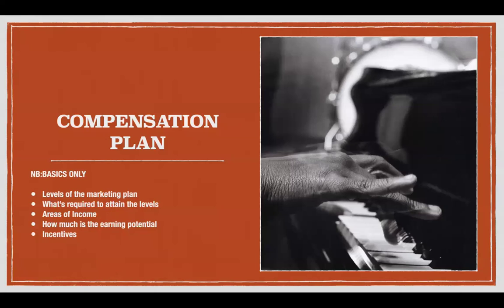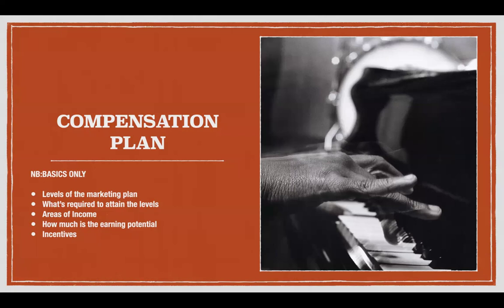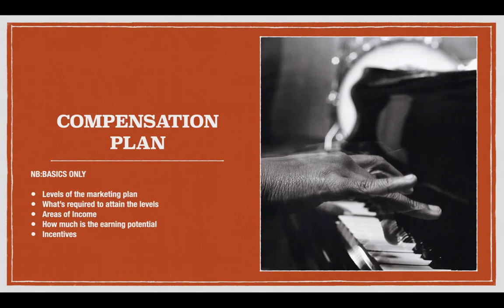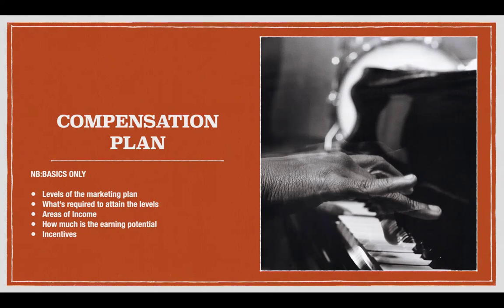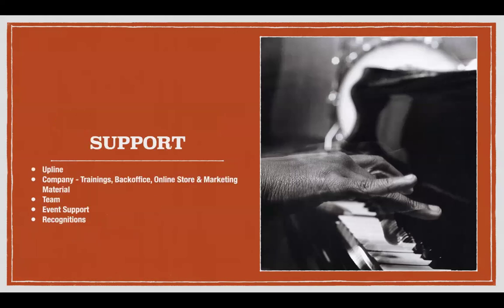2024-05-31 05.05.36 5AM MASTERS CLASS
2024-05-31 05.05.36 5AM MASTERS CLASS